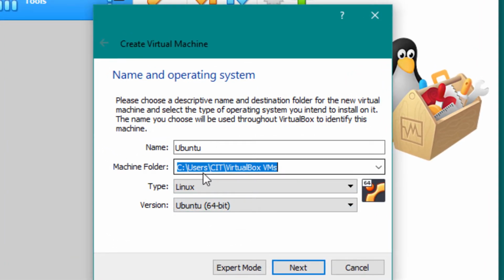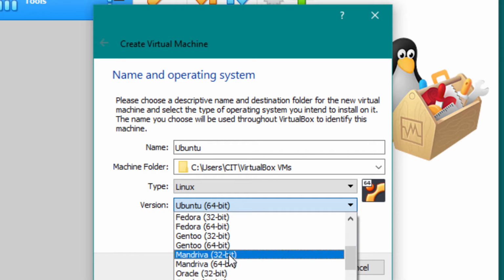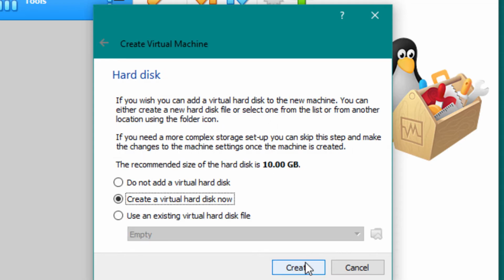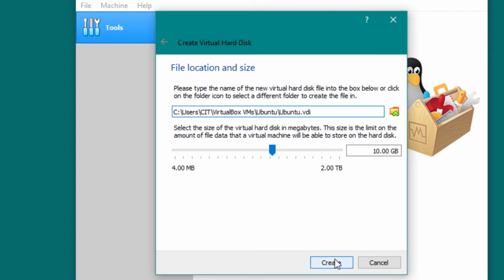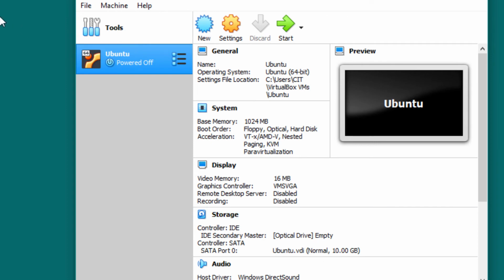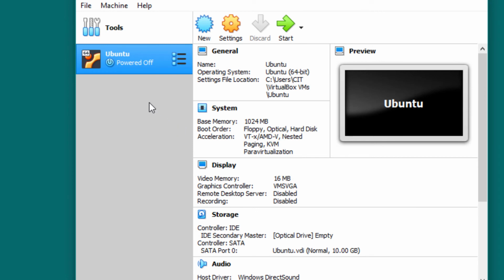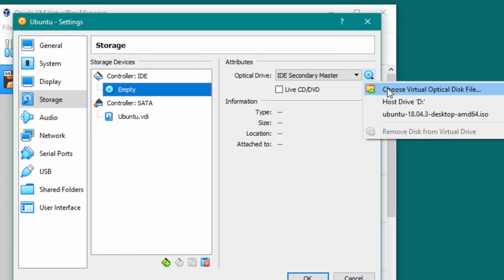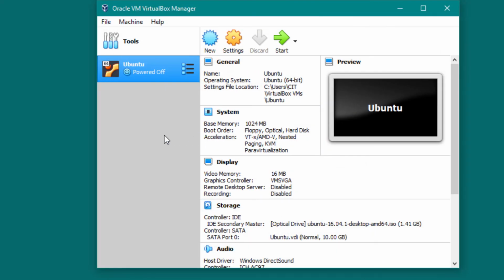VB - Creating a New VB PC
Creating a new VB Environment for Ubuntu 16.04 with VB 6.0